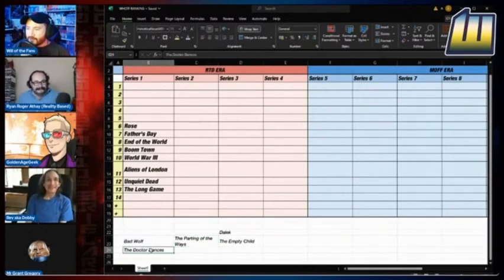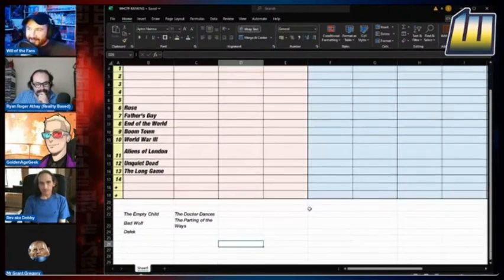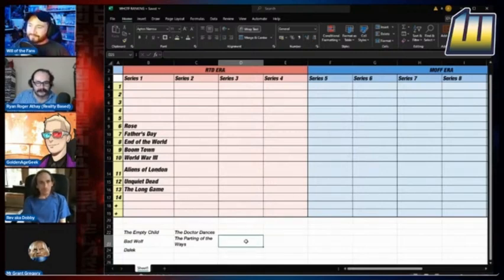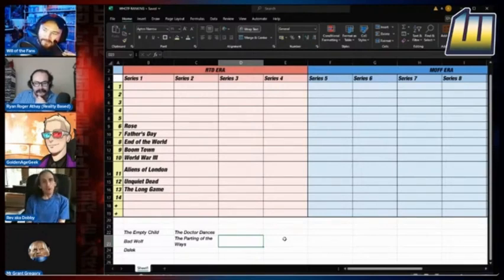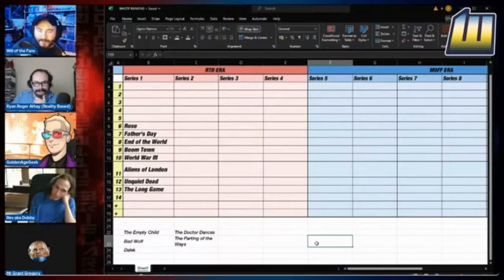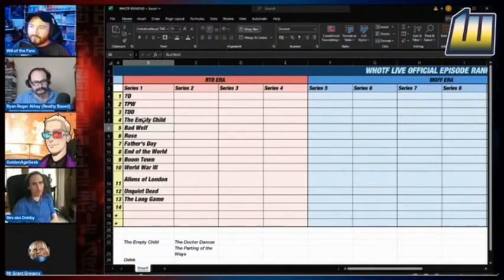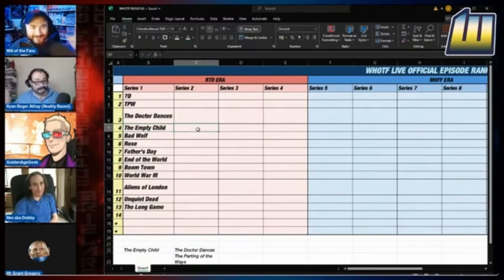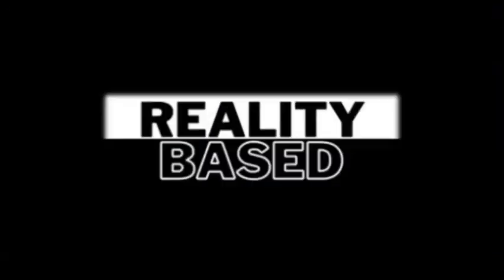Exploring Dr Who Series One, Best Episodes w/Will, Goldy, Dobby & MrGrantGregory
Thanks to @WilloftheFans for making this Video Possible
Always Great To Talk To Will, Goldy @GoldenAgeGeek Dobby @Rev Ravenwolf & Grant @MrGrantGregory who was quite talkative in the chat, & popped in during this clip
This Video Is Part Of: Doctor Who In TROUBLE! New TRAILER | RANKING OG RTD Era!

For Free Speech & Against Censorship.
With an Open Heart & an Open Mind